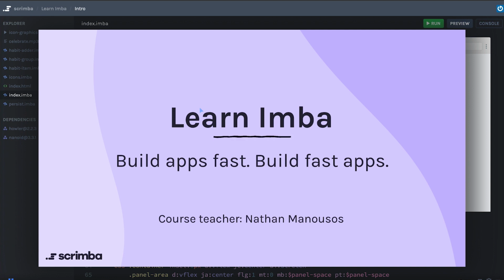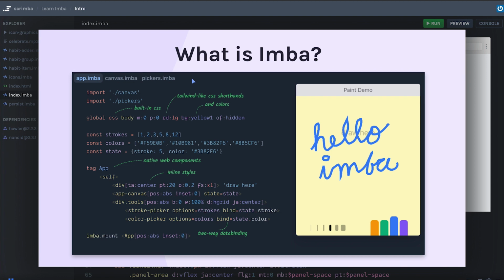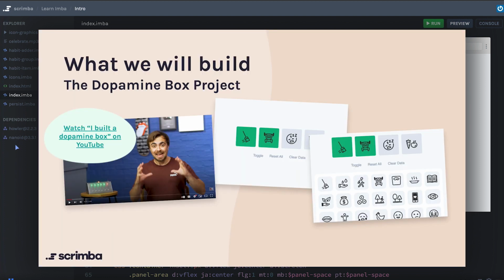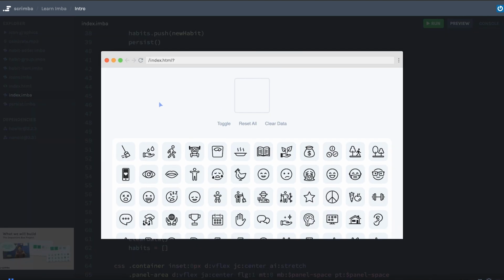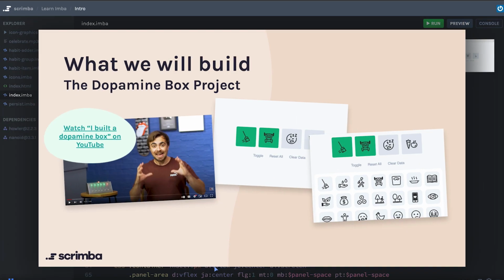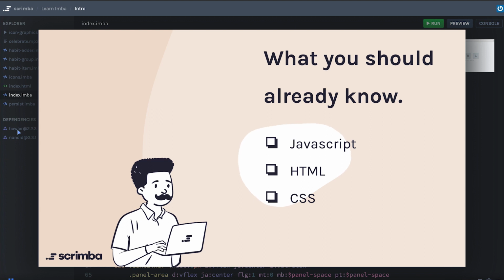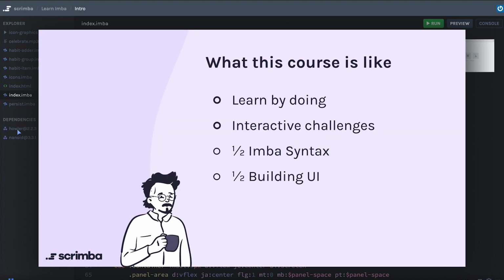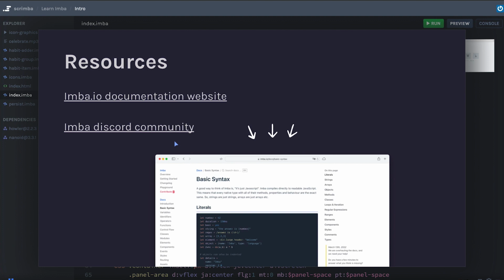Intro | Learn Imba tutorial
Stay up to date with Imba via the newsletter